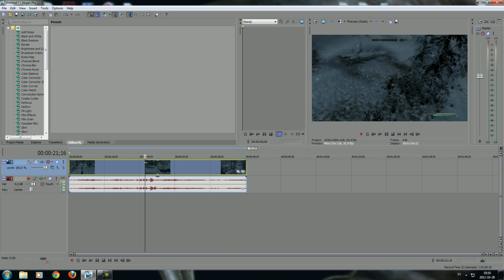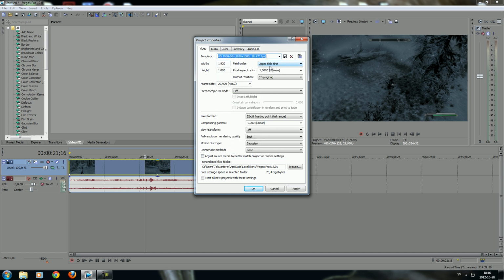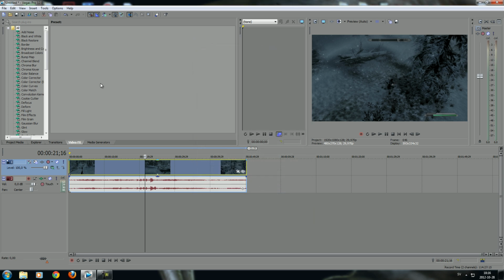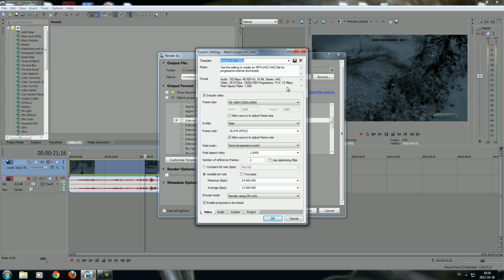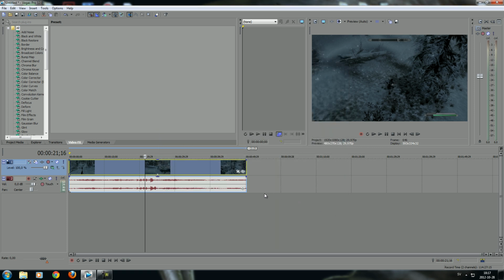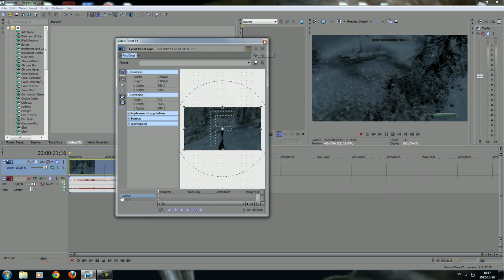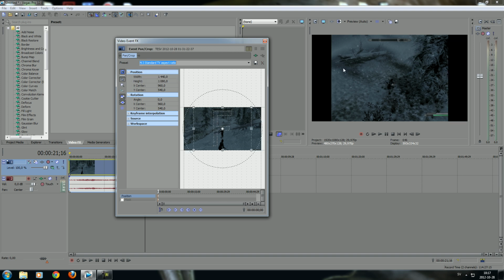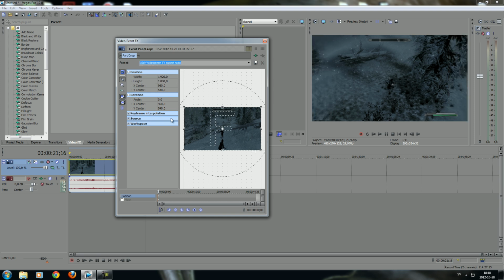Sony Vegas 12 Tutorial - Best render settings Full HD 1080p Widescreen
In this video tutorial we take a look at the best Sony Vegas Pro 12 render settings